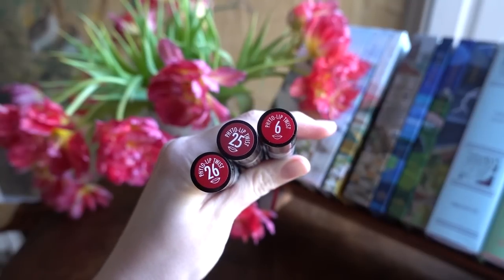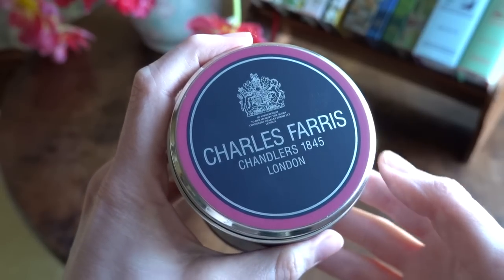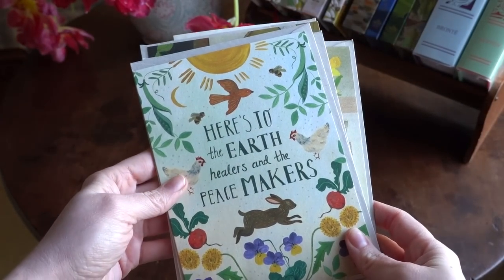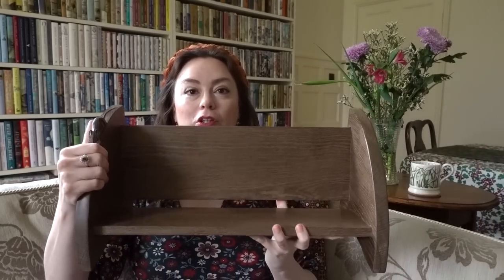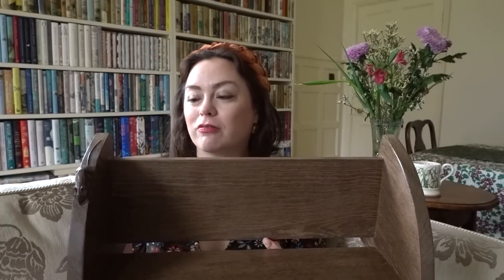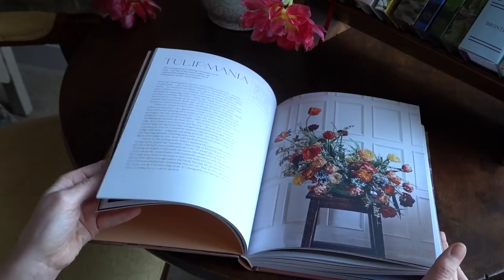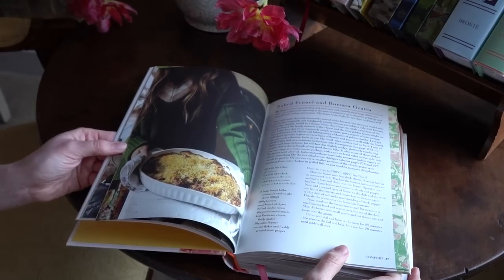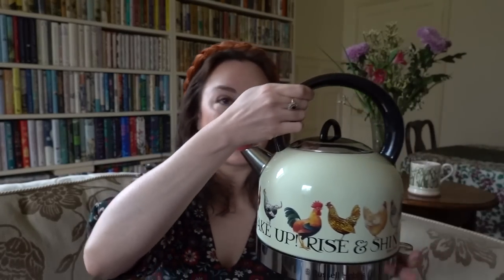My Recent Favourite Things: Red Lipsticks, Bookish Delights & More!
Welcome to the February edit of my 'favourite things' video series. In today's video, I'm sharing the things I've been loving the most over the past few weeks, from gorgeous red lipsticks to a stunning book trough, a favourite podcast episode and more.

SUPPORT: No pressure at all, but if you would like to support my work by making a donation to my channel, you can do so by clicking the 'Thanks' heart sign, just under the title of this video (in the same bar where you find the 'like' button)

BOOK CLUB: I host the Comfort Book Club with my Mum, and every month we pick a comforting read and discuss it on the last Thursday of the month. Everyone is very welcome to read along with us.  Learn more about the Comfort Book Club (and see upcoming reads)
LINKS:
Sisley Tinted Lip Balm (my favourites are 25, 26 and 6)
Robert Thompson (Mouseman) Book Trough (I chose the dark fume stain)